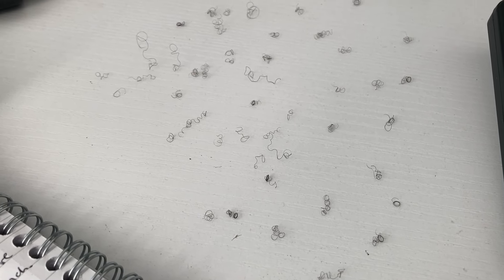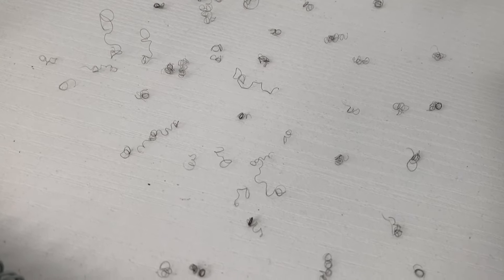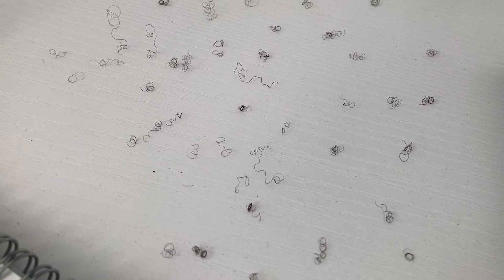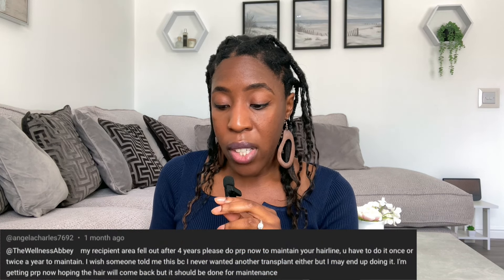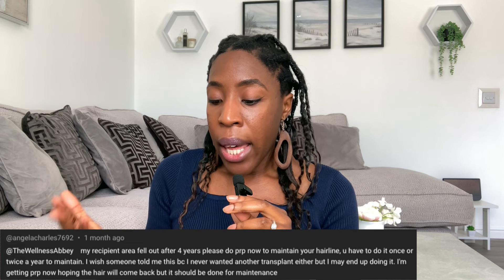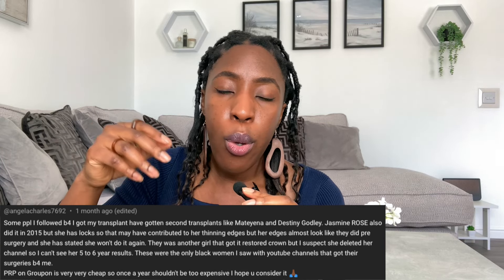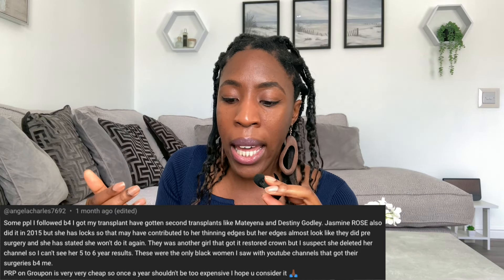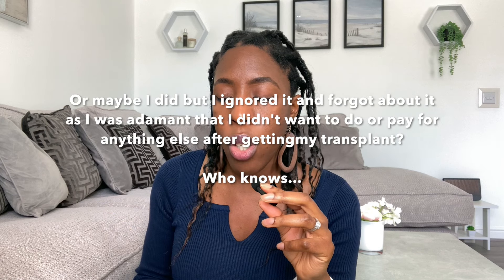My Recipient Area Is Thinning 😳 Should I Get PRP / Use Minoxidil After My Hair Transplant?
This is how my recipient area is looking 15 months after my hair transplant. Should I be worried? Should I take action immediately? Is having PRP after a hair transplant a non-negotiable to maintain our results? Let's chat and take an in-depth look at my recipient area now.

🔥 Contact Heva Clinic using my link for $$$ off your hair transplant package (certain packages only)

❤️ Date of my transplant: 30th March 2023

❤️ Type of transplant: FUE Sapphire Hair Transplant

❤️ Satin pillowcase I sleep on post-transplant

❤️ Supplements I use: (1) Folic Acid, (2) Skin Hair & Nail tablets, (3) High Strength Vitamin D, (4) Omega 3 Fish Oil, (5) Iron, (6) Multivitamins & minerals (pregnancy care)- all are from Asda.

❤️ Why I got the transplant: because of traction alopecia caused by a braider at the age of approx 8-10 (multiple visits to that hairstylist getting thick, heavy braids); by another braider in Nigeria (heavy, long braids) in my 20s, wearing tight wig caps in my 30s & micro-needling my edges in my 30s.

❤️ Grafts: 4000

❤️ This video was filmed on 14th July 2024

🕊 Woman's Study Bible from Amazon

🕊 My 2nd channel:  @theparttimehomemaker